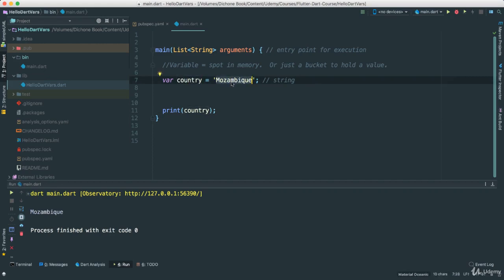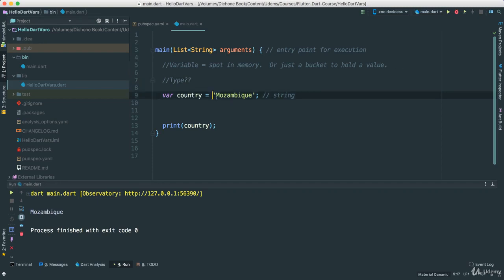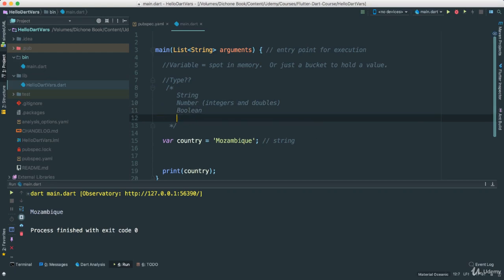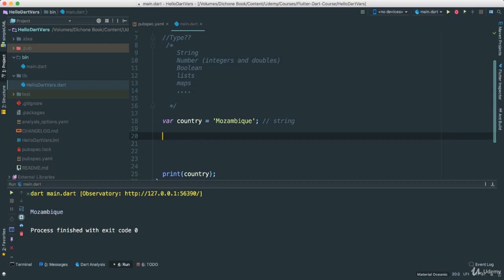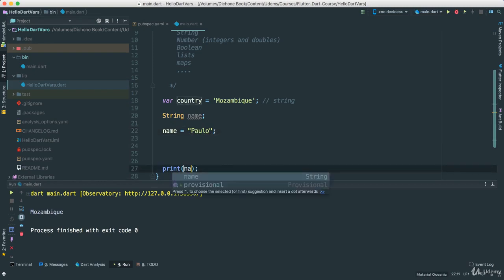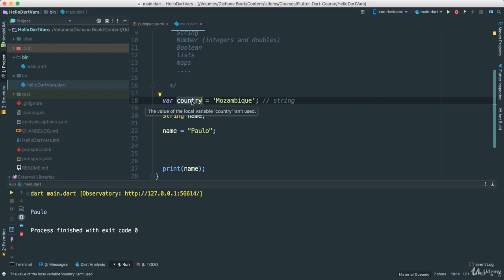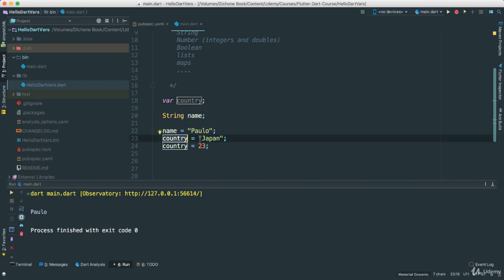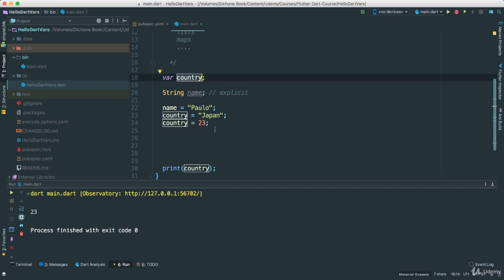4 Dart Types and Assigning Types to Variables